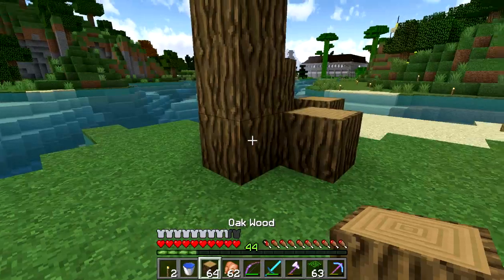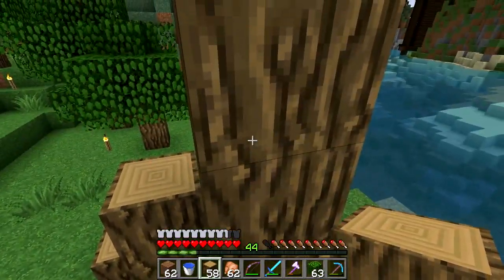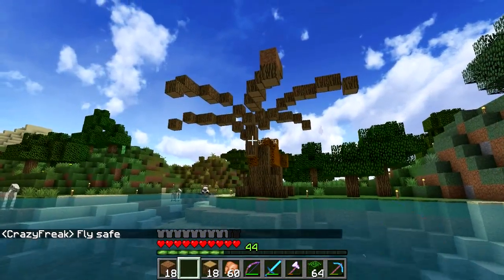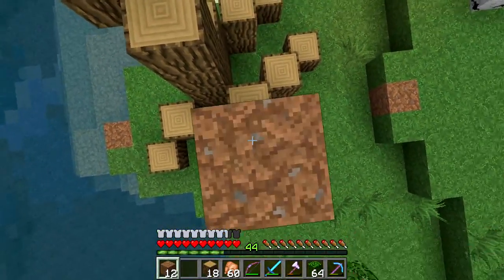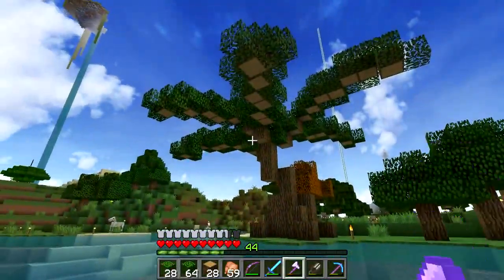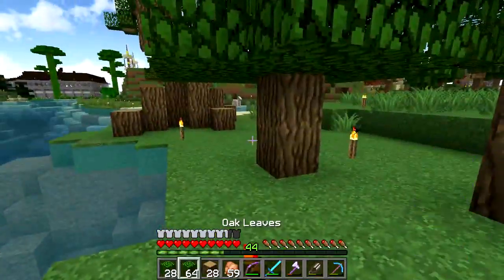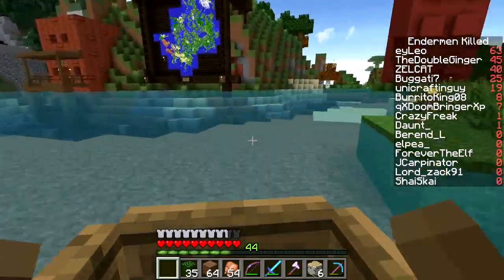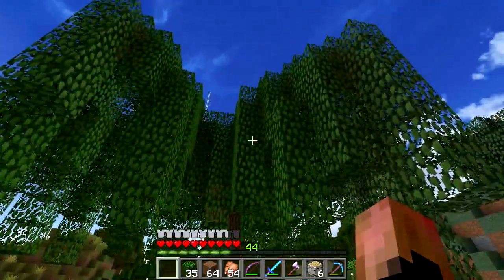KingKraft Minecraft Let's Play - Ep 78: HOW TO BUILD A WILLOW TREE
Welcome to KingKraft SMP. This is a private white-listed server. However, we are currently accepting applications.

Today we talk about how to build willow trees.  Let me know what you think about mini-projects on Tuesdays and longer videos on Saturday!

Thanks to elpea_ for the help with the thumbnail design

Any suggestions or comments for my videos are greatly appreciated. I'm always looking to improve the content I put out. Thanks!